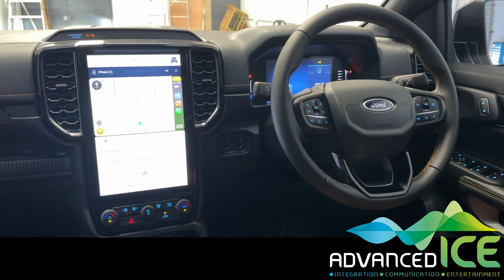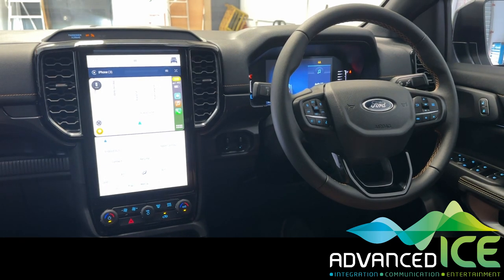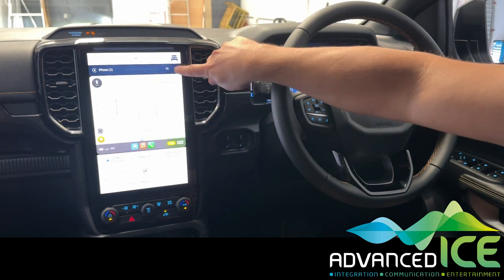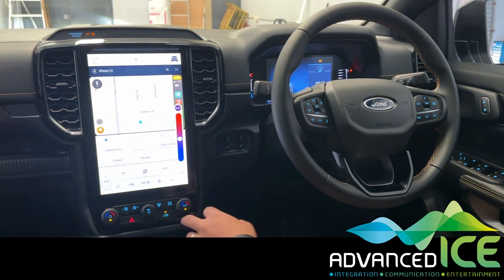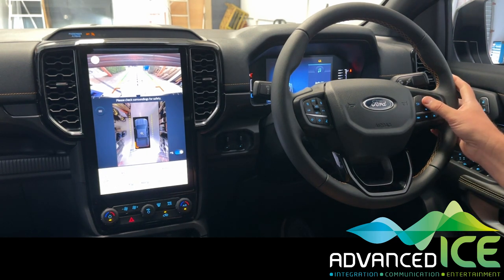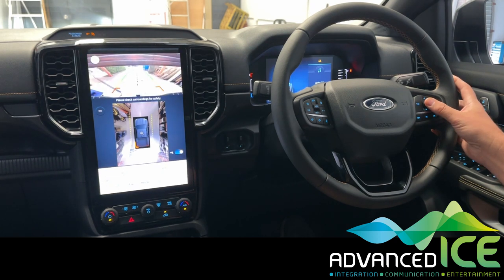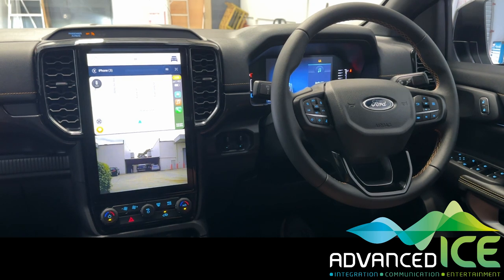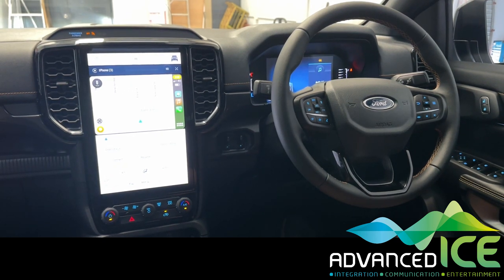Ford Ranger & Everest Camera Intergration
Check out the operation of our Camera integration system for the New Next-Gen Ford Ranger & Everest with the Sync 4A with the 12 Inch Screen.